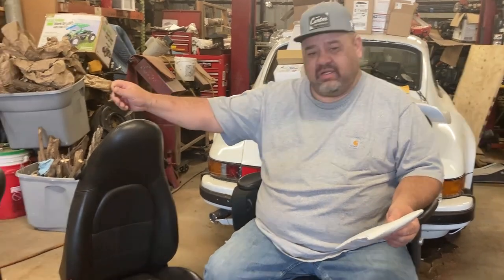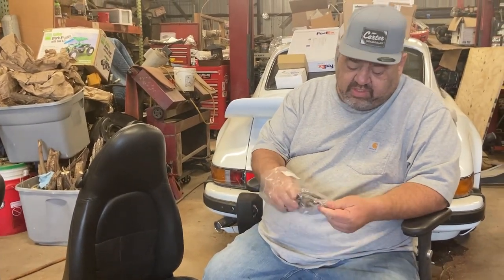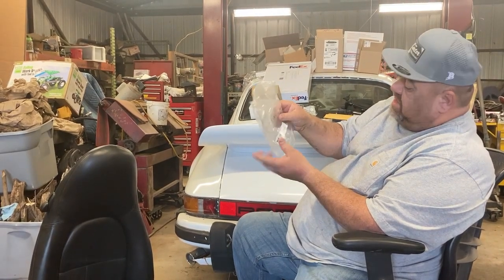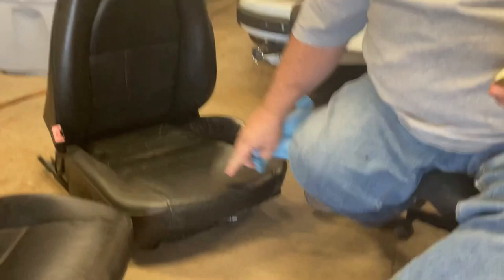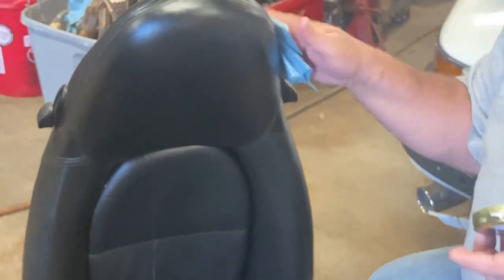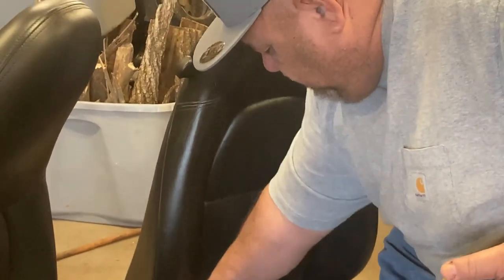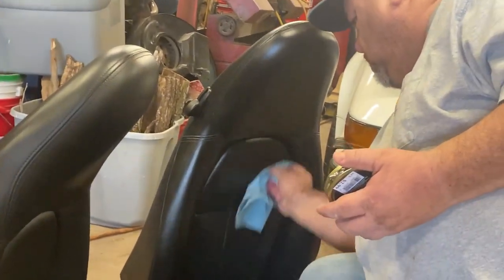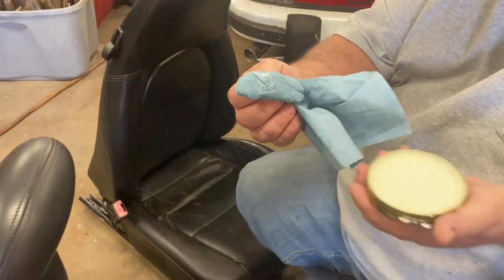Porsche 911 Carrera 3.0 Leather Seat Conditioning with mink oil